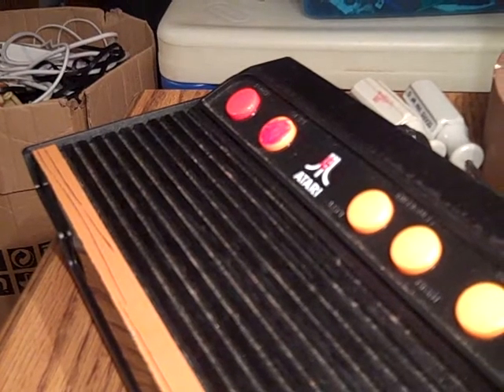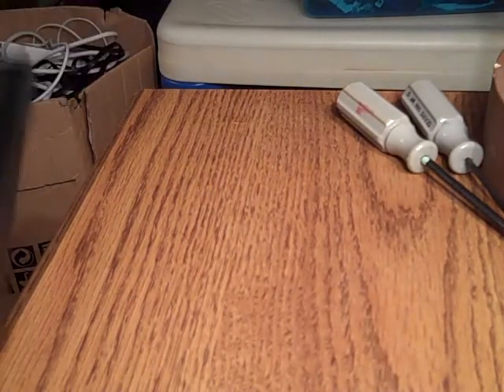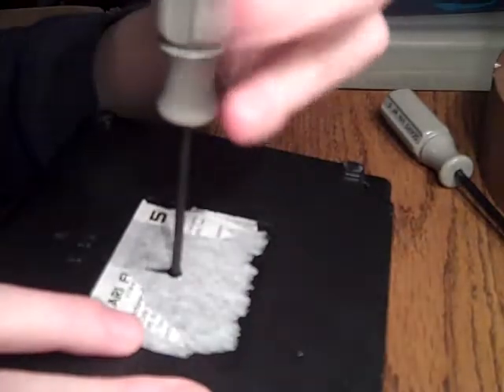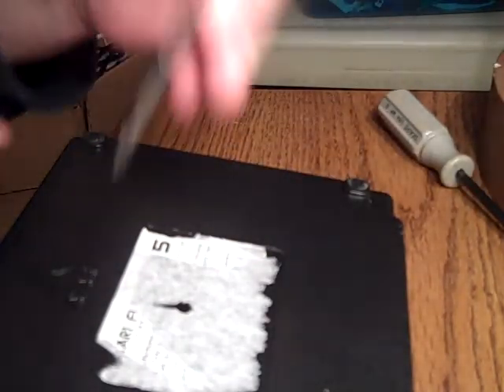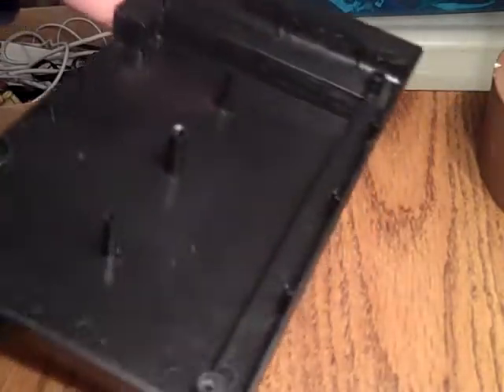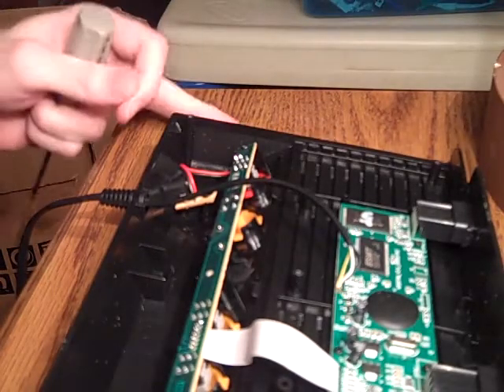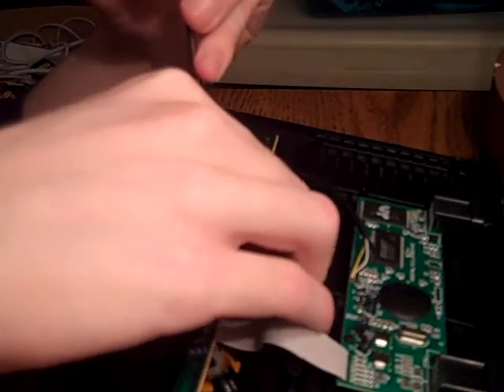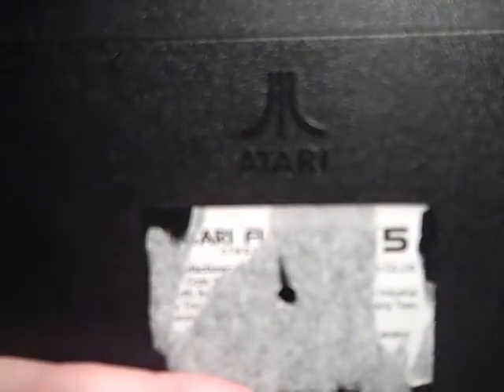How to take apart Atari flashback 5 and system showcase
pretty easy system to work on, but sadly you have to poke the sticker to get to that center screw.